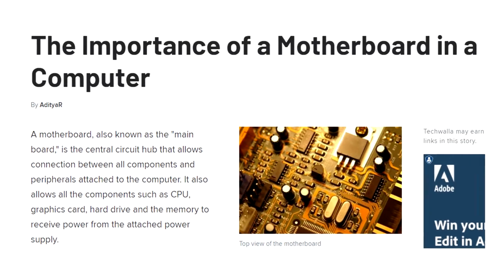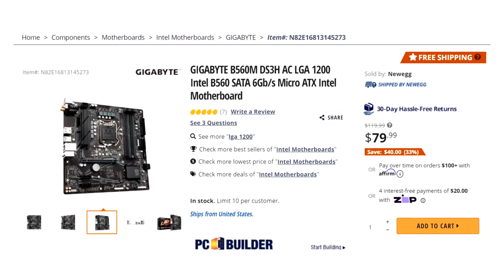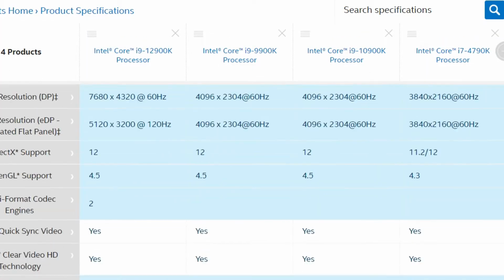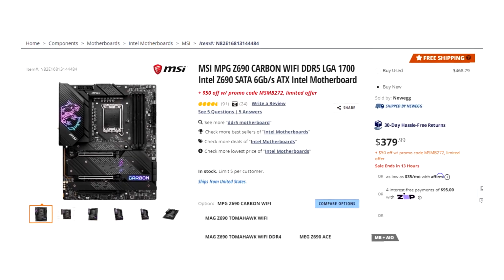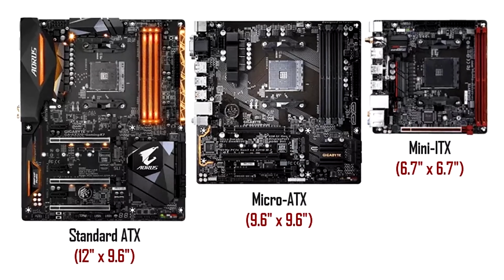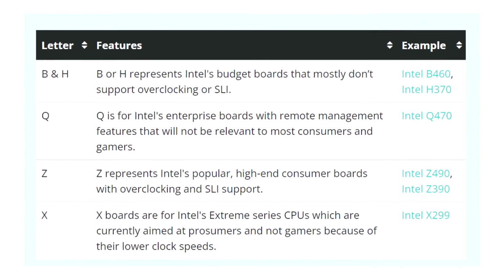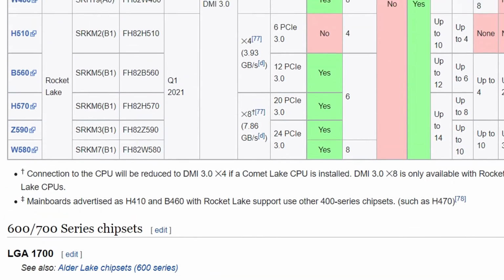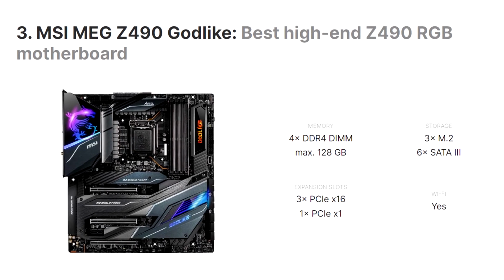All You Need to Know about Intel Motherboards! (How to Pick a Motherboard?) | Techplained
Hello everyone and welcome to Techplained! This is where you can find all the information about technology or gaming. In this video, Haris will explain about one of the most important part of a PC, the motherboard! In this video, you will learn all about those motherboards especially for Intel, from the basics of Intel motherboards and the differences between them (H, B, Q & Z series motherboards)!

Timestamp(s):
00:00 Too much motherboard specs!
00:15 Welcome to Techplained!
00:35 The basics of Intel motherboards...
01:25 Learning about LGA sockets vs PGA!
02:08 What about the form-factors?
03:15 Is the naming scheme simple too?!
04:41 Is this easy to understand? Comment down below!
04:48 Now you know which one to pick!